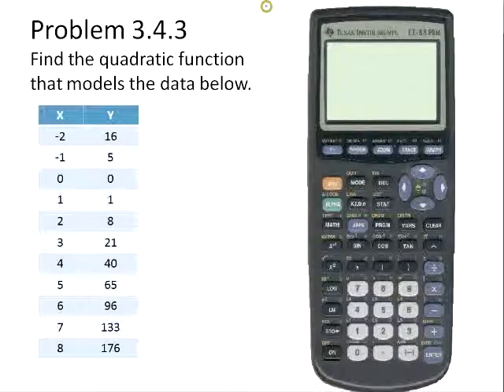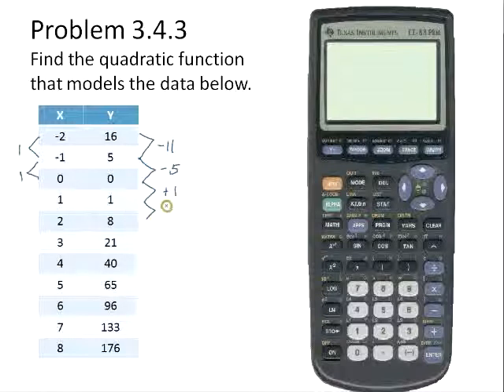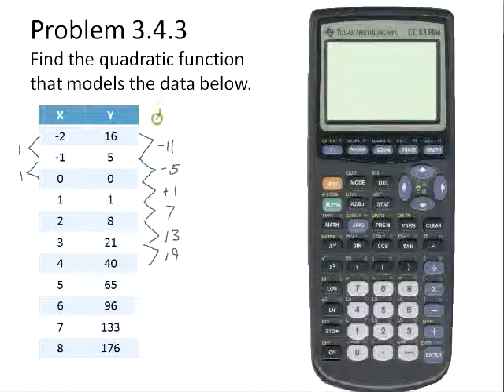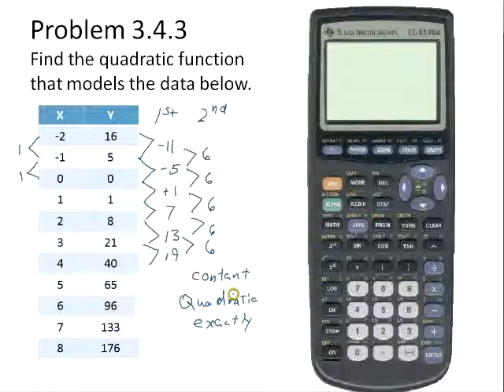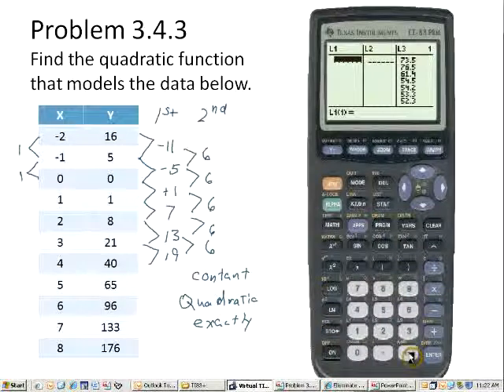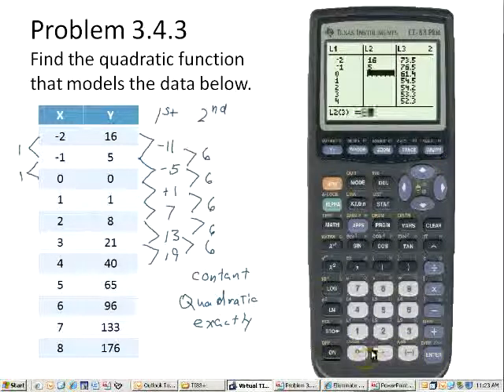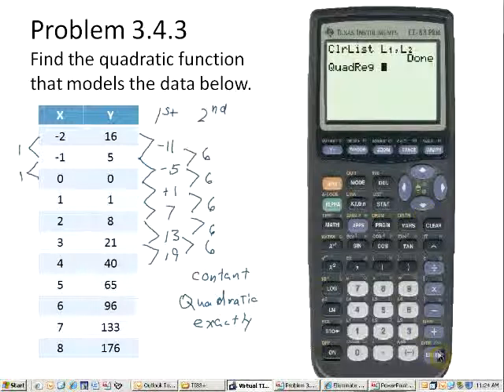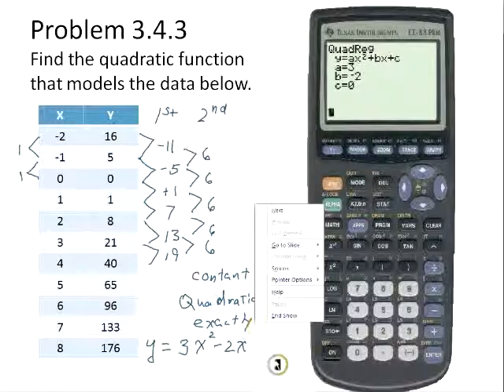Problem3 4 3MP4 Movie 640x480